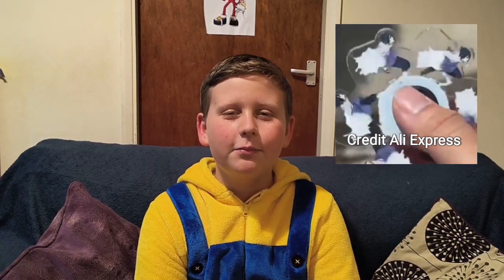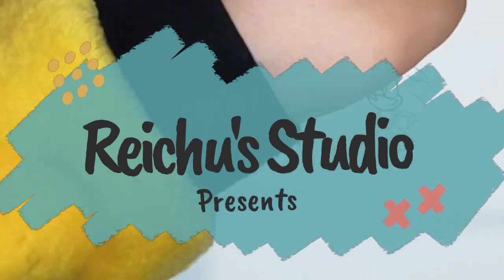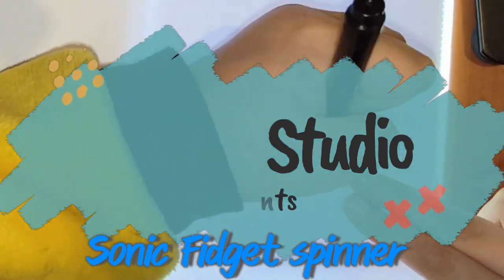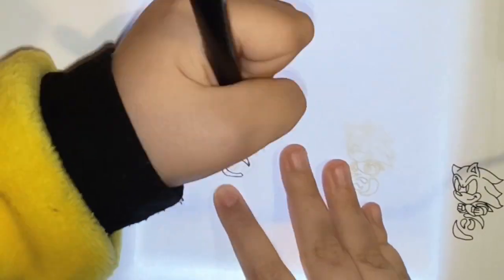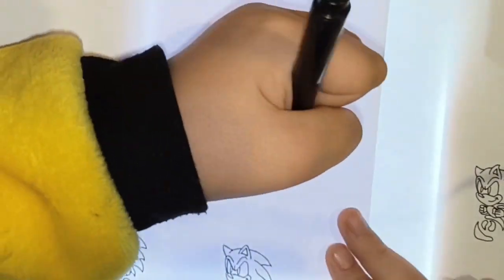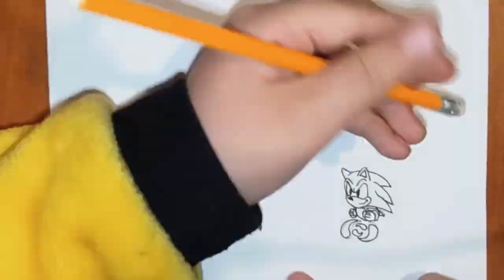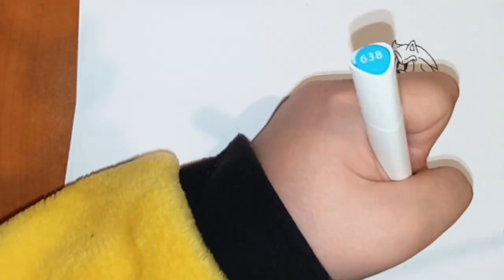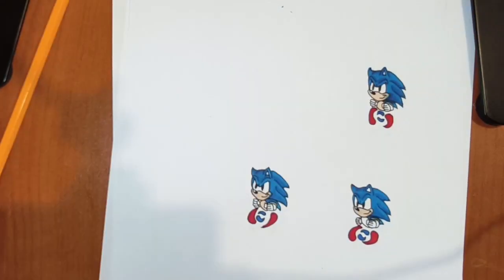I try to make a DIY animated fidget spinner. Sonic running drawing.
I attempted to make an animated fidget spinner of Sonic running like those you can buy on Ali Express. how did I get on?

Music
Intellect - Yung Logos